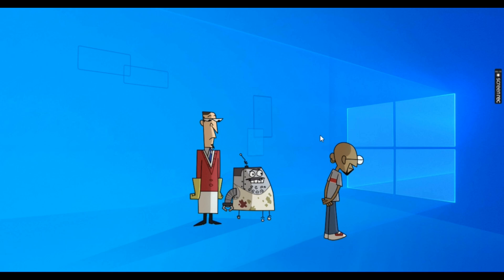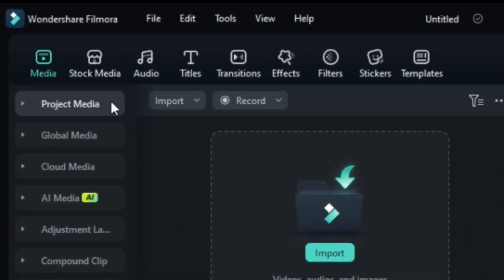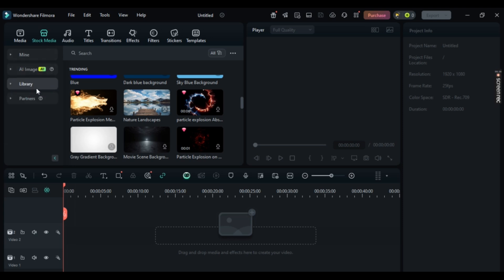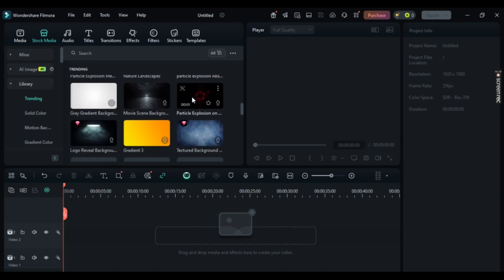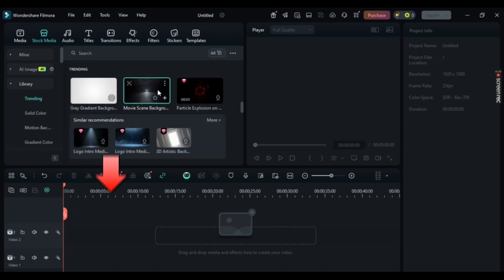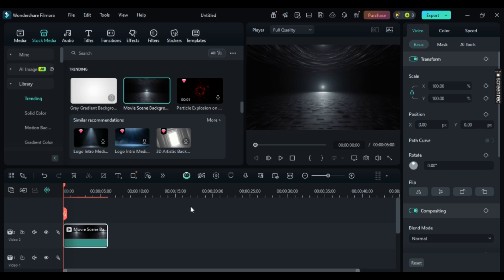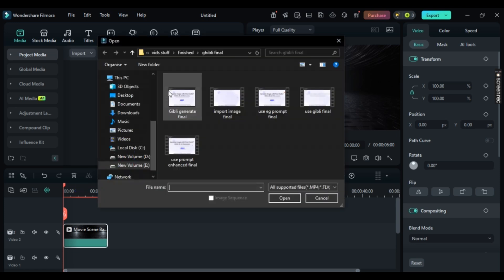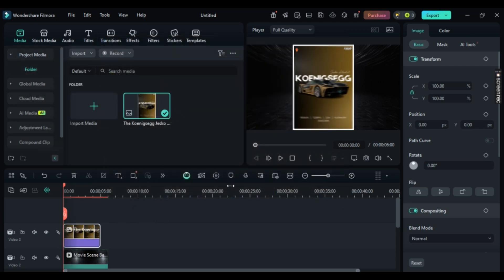How to Add Background Image in Filmora 2025?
In this quick tutorial, learn how to add a background image in Filmora to enhance your video projects. Whether you're replacing a green screen or setting a scene behind your clips, Filmora makes it easy to import and apply custom backgrounds to your timeline. Perfect for YouTube videos, intros, or creative edits!